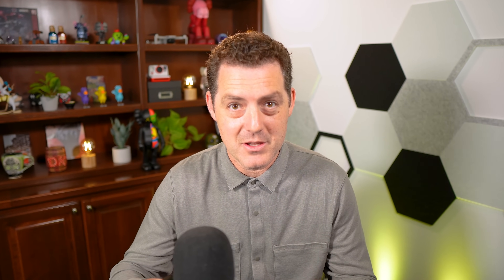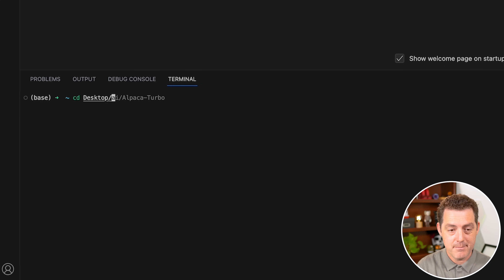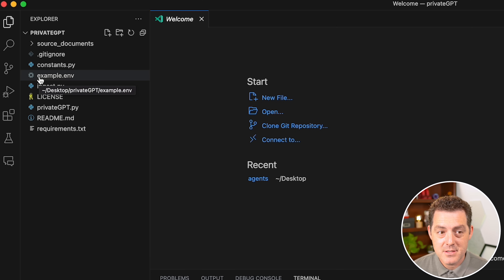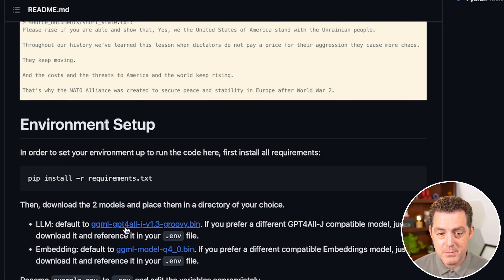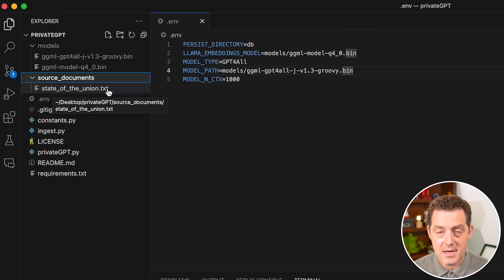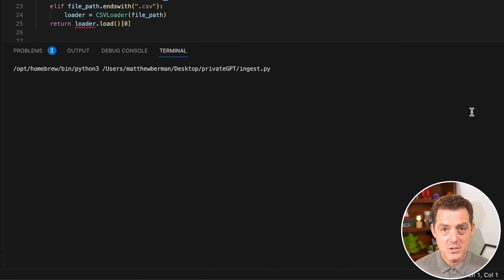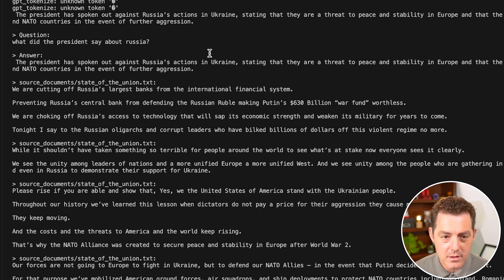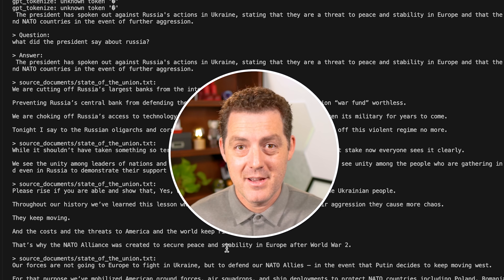How To Install PrivateGPT - Chat With PDF, TXT, and CSV Files Privately! (Quick Setup Guide)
In this video, I show you how to install PrivateGPT, which allows you to chat directly with your documents (PDF, TXT, and CSV) completely locally, securely, privately, and open-source. PrivateGPT is the top trending github repo right now and it's super impressive. It uses GPT4All to power the chat.